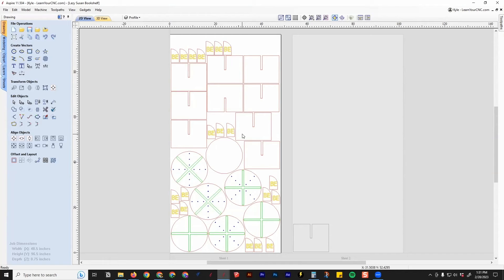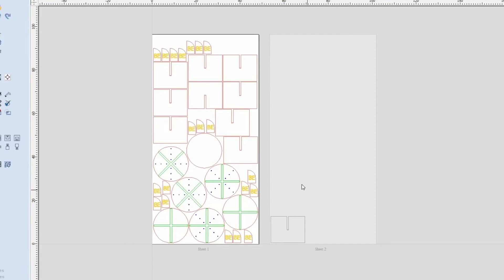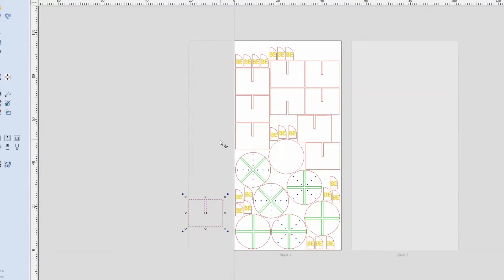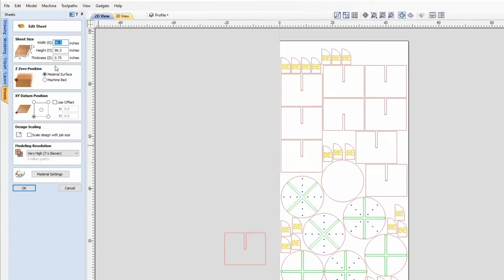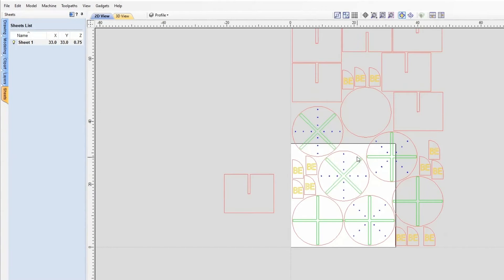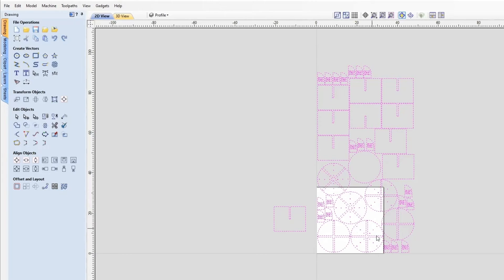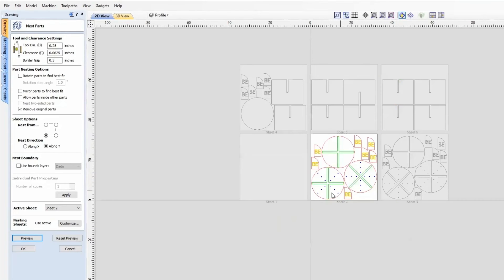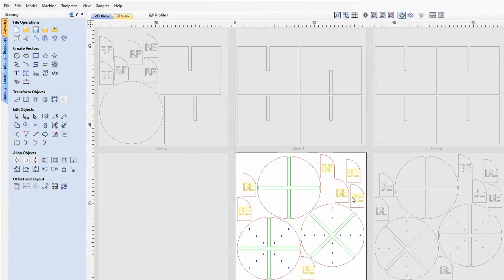How to resize sheets to fit parts - VCarve, Aspire, & Cut2D Quick Tip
Have you ever needed to resize a sheet and fit all the parts back into the sheet? This video will show you how to do that! This lesson applies to Vectric VCarve, Aspire, and Cut2D.